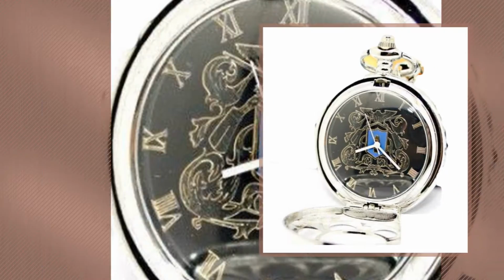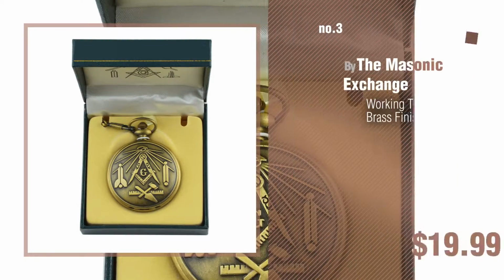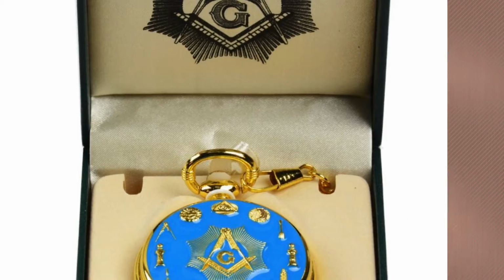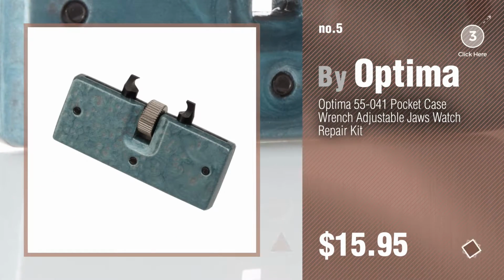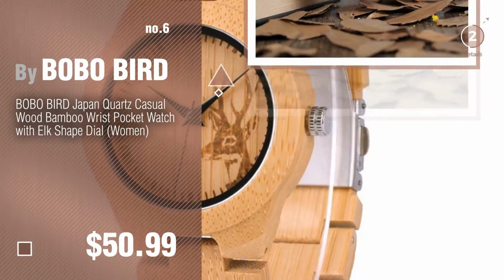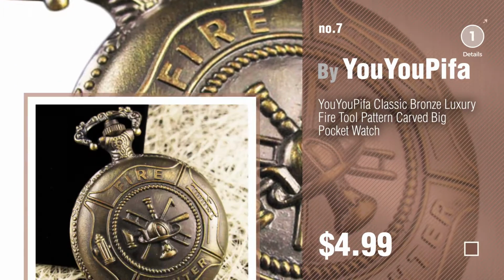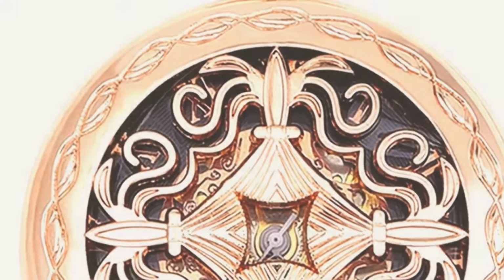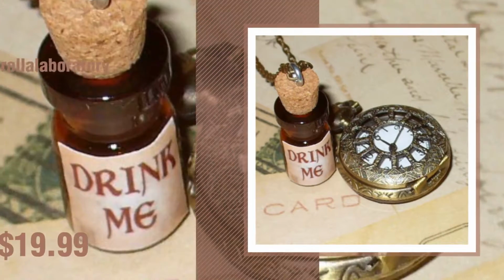Pocket Watches Tools // New & Popular 2017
New! 2019 Black Friday / Cyber Monday Men's Pocket Watches Deals and Updates.

Black Friday / Cyber Monday Masonic Working Tools Pocket Watch by The Masonic Exchange

Black Friday / Cyber Monday Cosplay cosplay accessory tool / accessory "Katekyo Hitman REBORN!" Vongole patron cosplay by FLG

Black Friday / Cyber Monday Working Tool Pocket Watch with Brass Finish by The Masonic Exchange

Black Friday / Cyber Monday Masonic Exchange Working Tools Pocket Watch for the Freemason by The Masonic Exchange

Black Friday / Cyber Monday Optima 55-041 Pocket Case Wrench Adjustable Jaws Watch Repair Kit by Optima

Black Friday / Cyber Monday BOBO BIRD Japan Quartz Casual Wood Bamboo Wrist Pocket Watch with Elk Shape Dial (Women) by BOBO BIRD

Black Friday / Cyber Monday YouYouPifa Classic Bronze Luxury Fire Tool Pattern Carved Big Pocket Watch by YouYouPifa